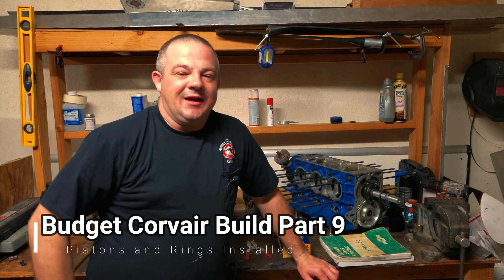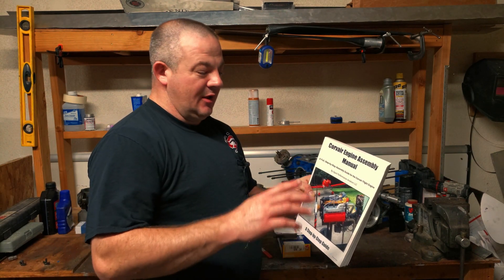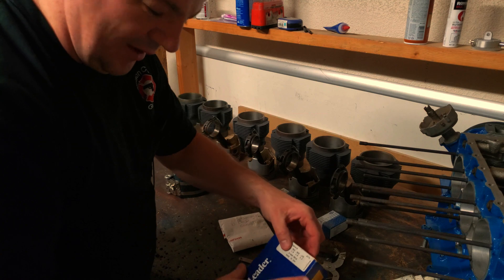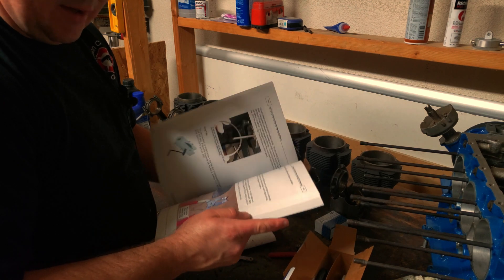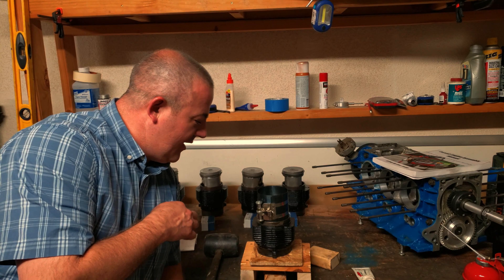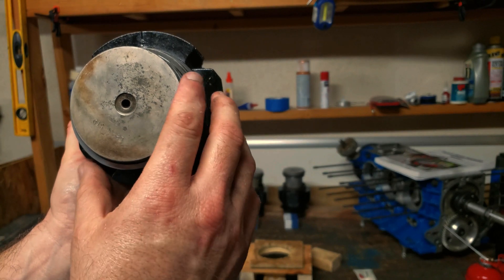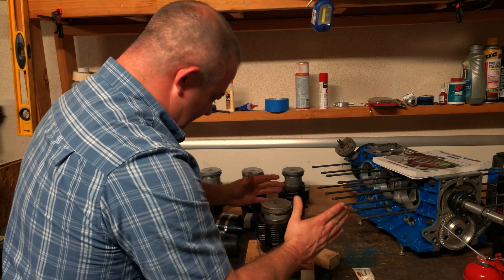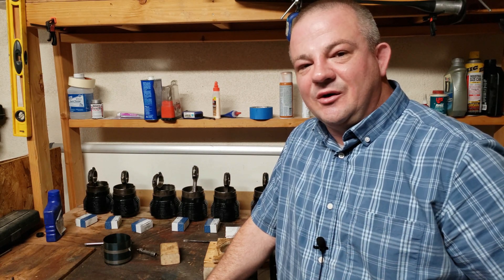Corvair Budget Build Part 9 - Pistons and Rings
So I finally made some more progress.  All of the pistons are in the cylinders.   Total Build Cost:From my previous videos in the series the total spent to this point was $1040,  This video added piston rings.  These are the recommended piston rings as shown in the conversion manual.    Total cost to this point is $1155.  On track for my goal cost for this build.